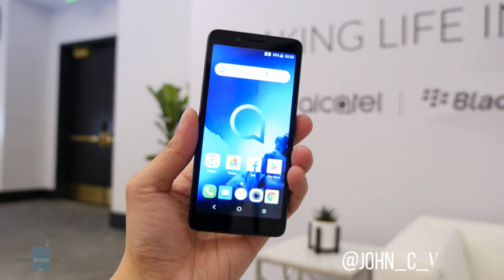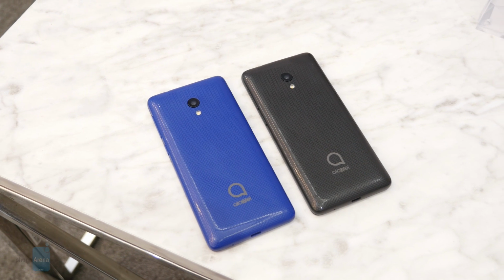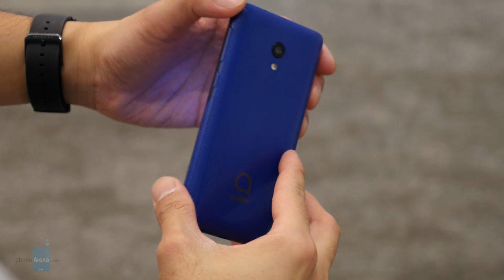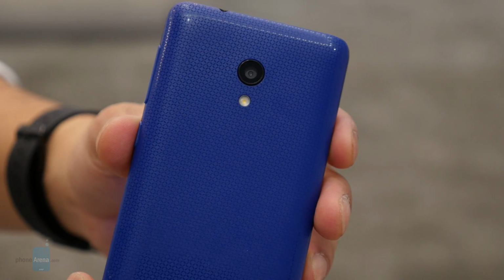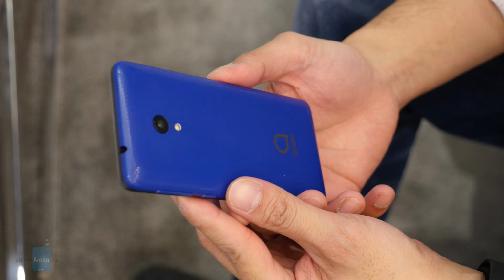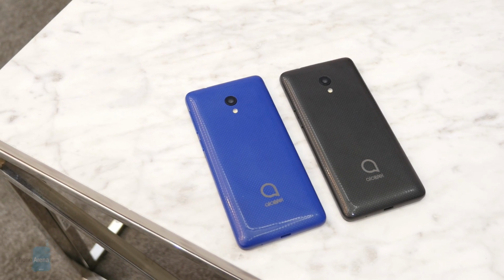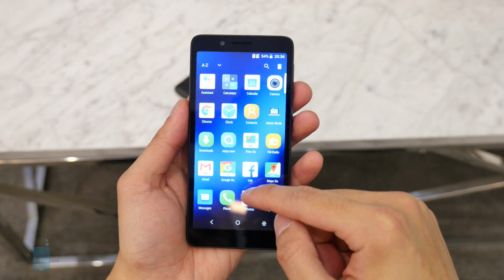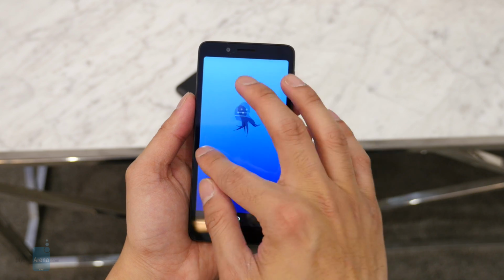There’s a reason why the Alcatel 1C is priced at $80 [hands-on]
Saving money is always something that just about anyone can appreciate. The Alcatel 1C $80 may turn heads with its $80 price point, but it's price that way primarily because of the demographic it's targeting.